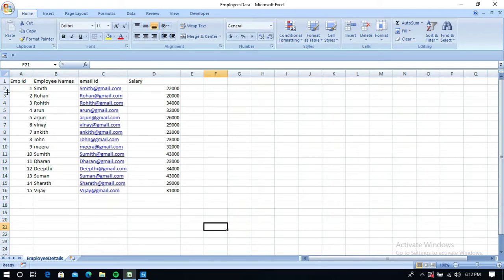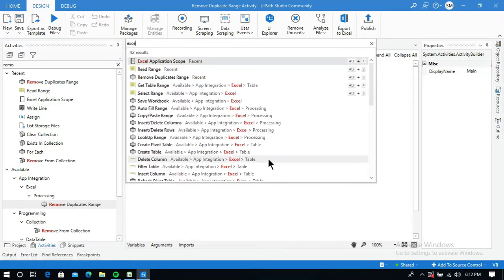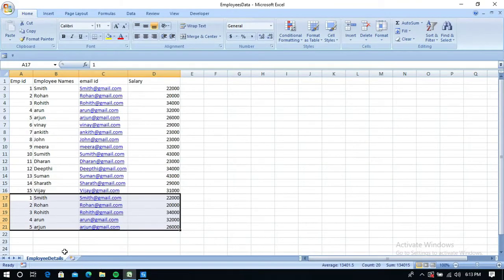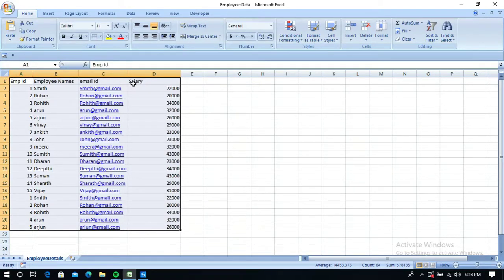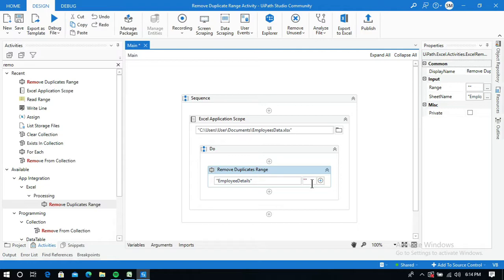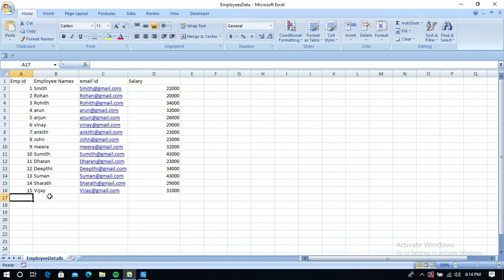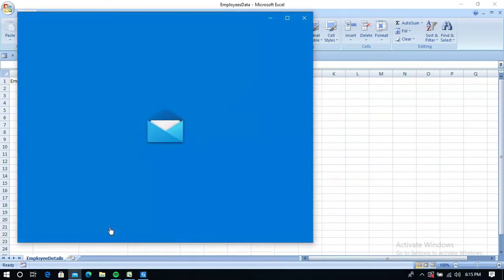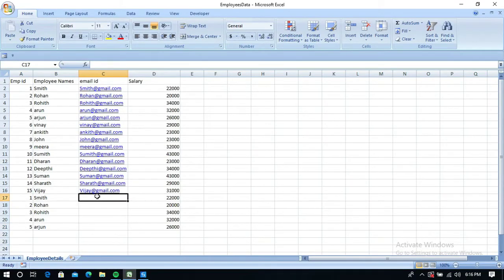UiPath RPA - Remove Duplicate Records from Excel || Remove Duplicate Range Activity in UiPath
Hello Guys, in this video I have Explained on Remove Duplicate Records from Excel using Remove Duplicate Range Activity in UiPath